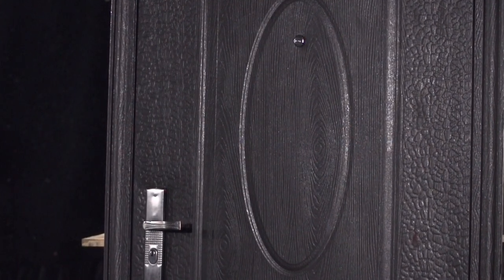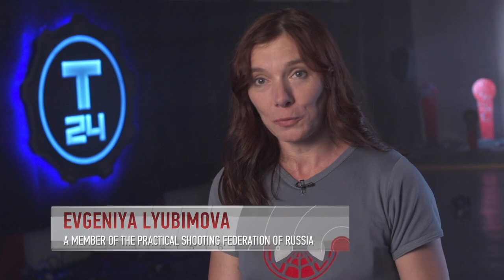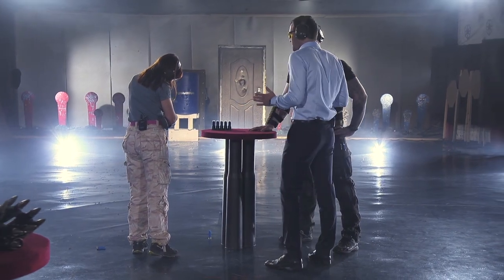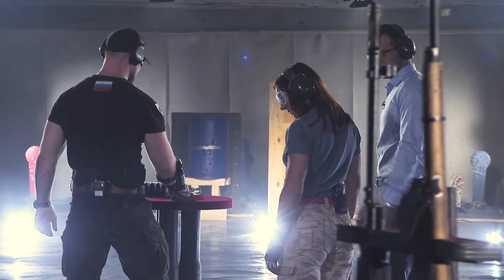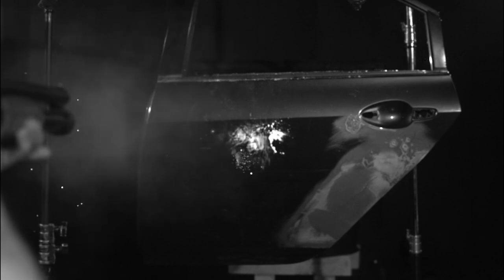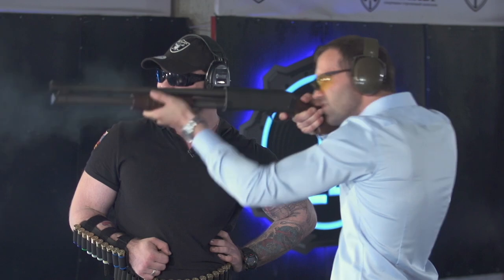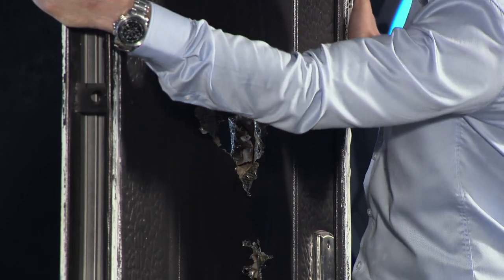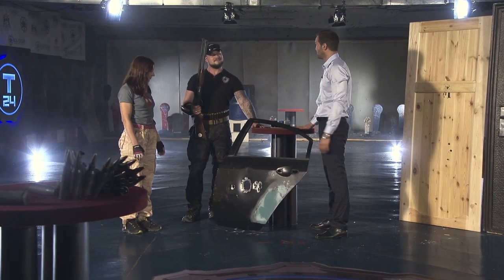Can You Survive Shotgun Shot Behind Metal Or Car Doors?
Survive shot from a shotgun behind your metal doors and car door? Is shotgun shooting effective and for what purpose? How Deadly Is Actually Your Pump Action Shotgun? Welcome to Guns & Weapons channel! Enjoy amazing videos about guns, weapons, arms!
Welcome to Guns & Weapons channel! Enjoy amazing videos about guns, weapons, arms!